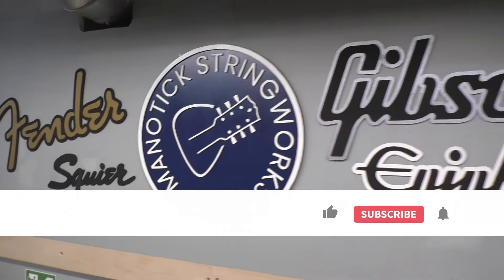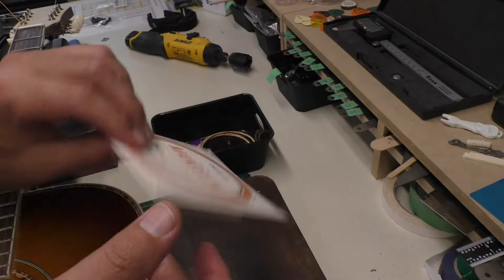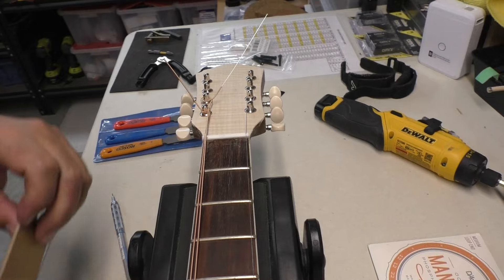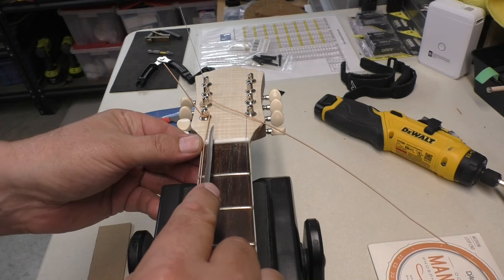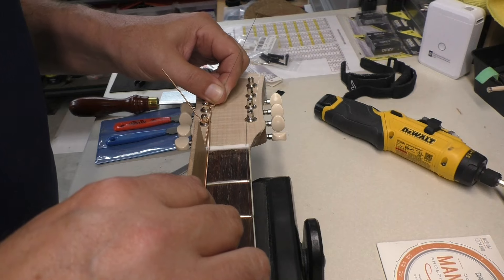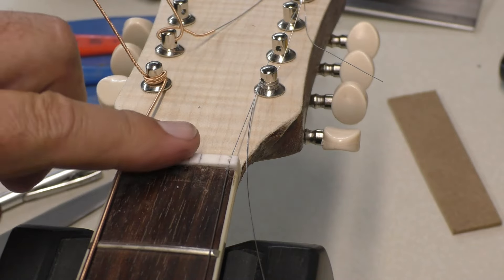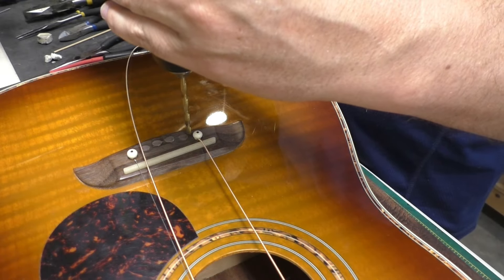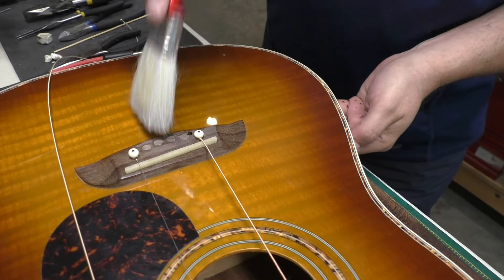Octave Mandolin Build Part 5: String spacing & Drilling Bridgepin Holes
In this video:  String spacing & Drilling Bridgepin Holes

This guitar was found on the side of the road in the garbage - my friend picked it up and gave it to me to see what I could do with it.  I think I have decided to turn it into an Octave Mandolin / Mando Guitar... crazy, right?  I was inspired but some beautiful Octave mandolins made by Northfield instruments.  It has some issues with the headstock, but other than that, it is in very good shape.